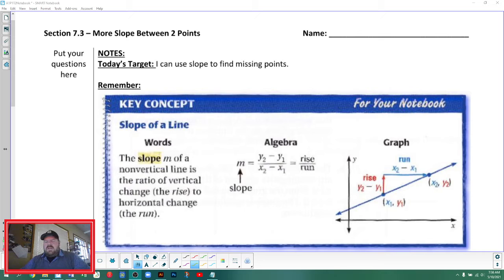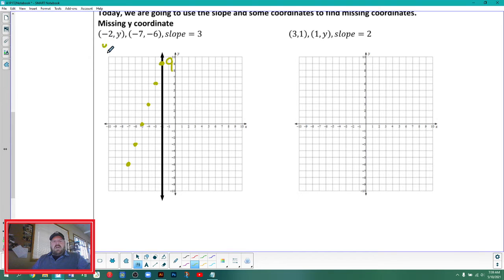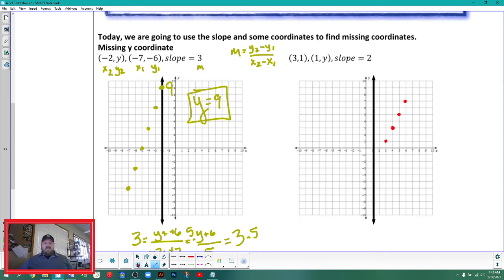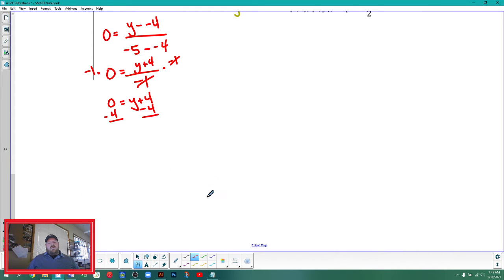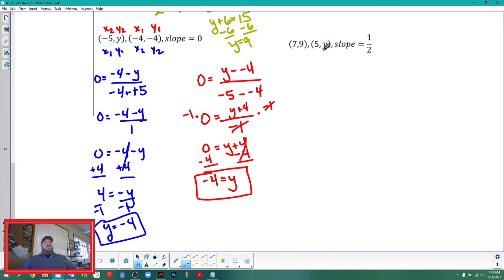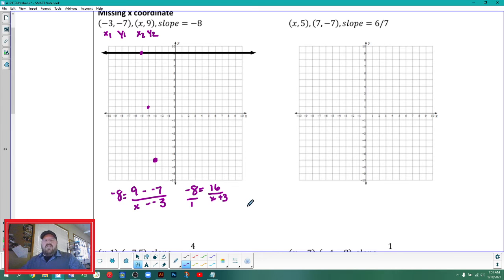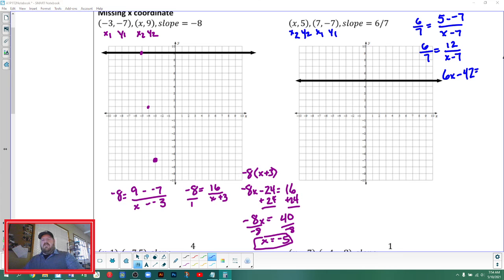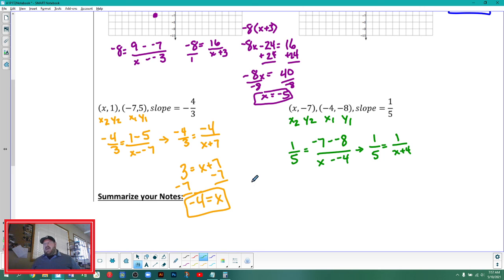Section 7.3 - More Slope between Two Points - Algebra 1 Part 1